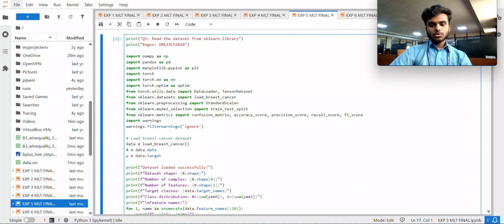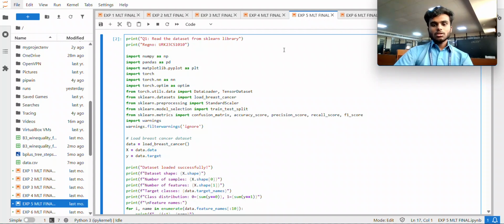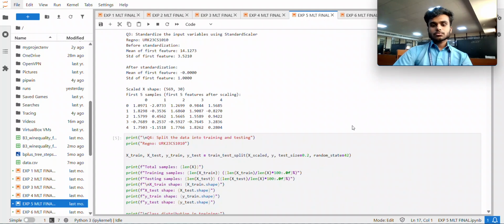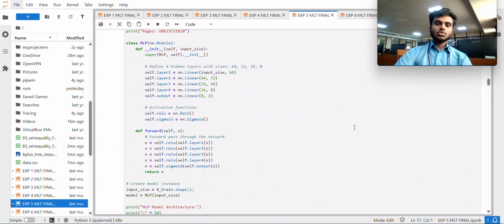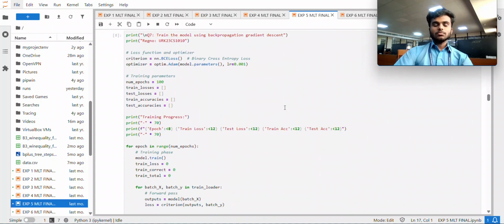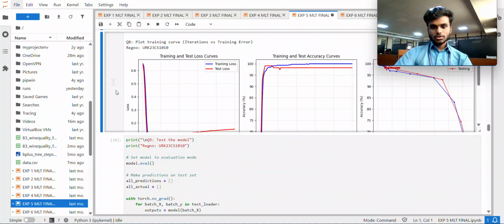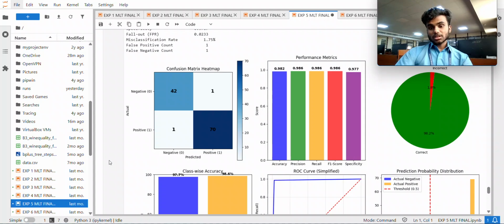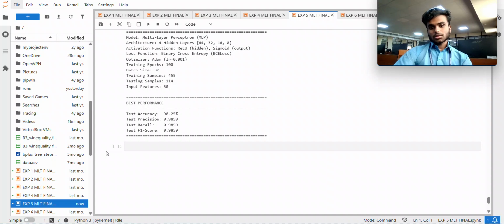MLT EX5 VID - URK23CS1010